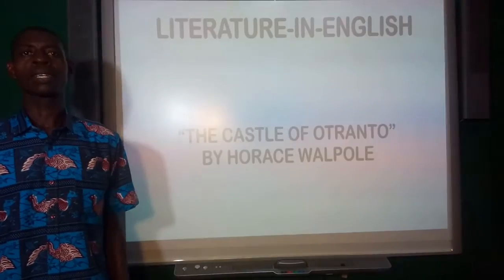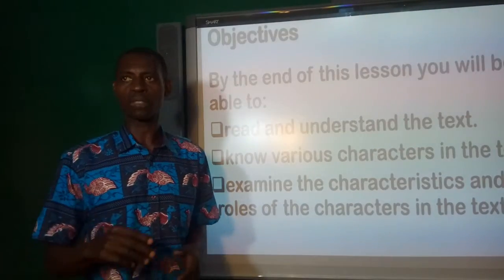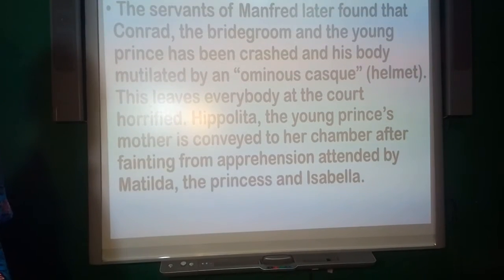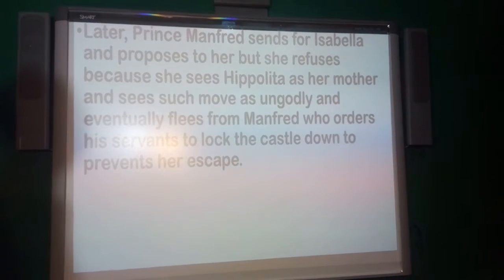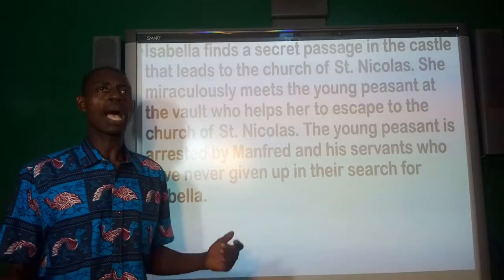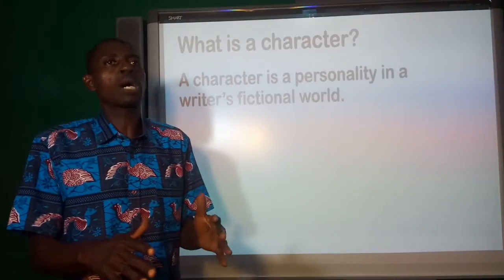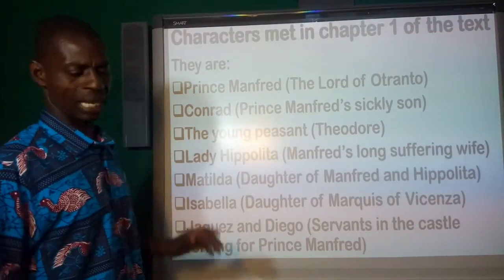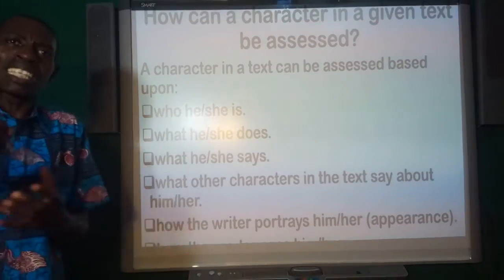LIT SHS 3, SIR TONY